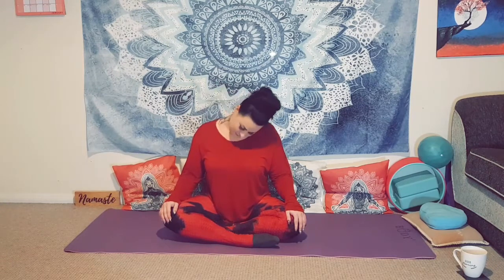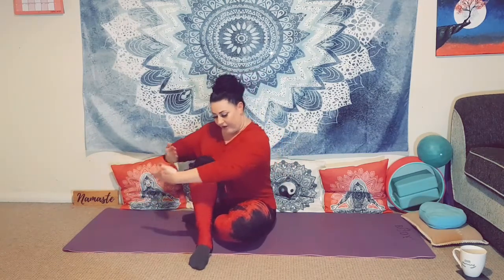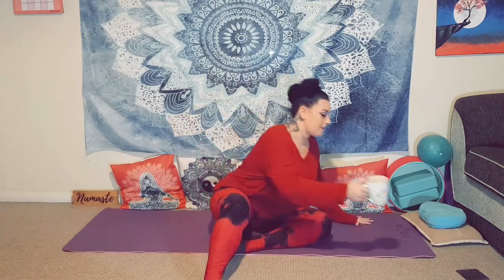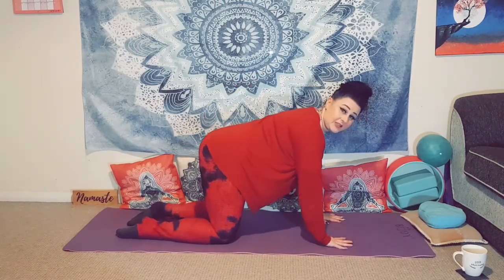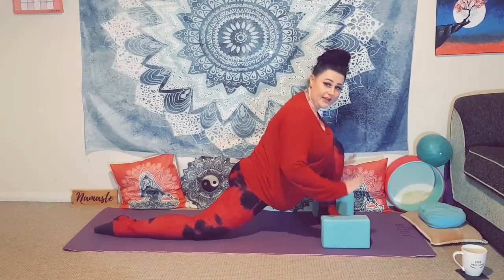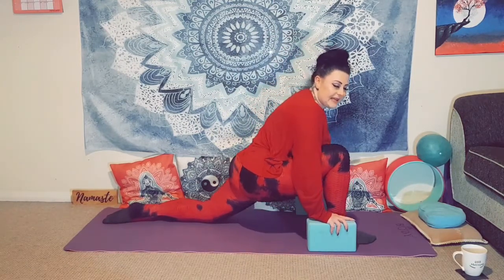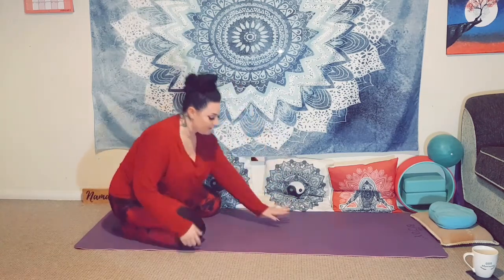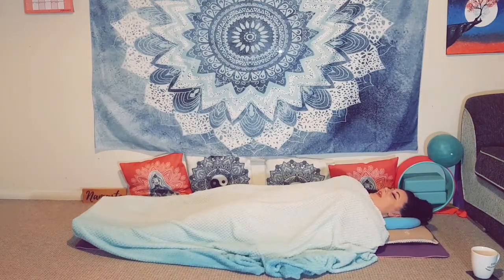45min Hatha Yoga for Hip Flexibility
This Hatha Yoga video is a gentle flow filled with postures which will stretch and open up your hips at a nice steady pace. It is a thoughtfully designed practice to connect you to your breath, make you feel amazing and stretch your whole body. I will guide you through this all level practice full of breath where you can practice to slow down and allow yourself to open up and find what feels good.

No prior hatha yoga experience needed to enjoy this class.

??Questions??

zombieyoga
unstoppable_atomic_kitten lets_yoga_with_andrea
howtodosplits

By donating to the Zombie Yoga YouTube Channel you are helping to create new content and keeping yoga, pilates, meditation and tai chi free and accessible to all 🙏

1. First of all, you are practicing with me online at your own risk;
2. Make sure you practice on a suitable, non-slip floor space and any potential obstructions in the vicinity are removed before you participate;
3. Avoid activities if you have, or suspect you may have any current health concerns, injuries, aches and pains;
4. Avoid the use of blades, weapons or sharp instruments of any description during your practice;
5. Please avoid physical contact with other participants and where appropriate, adhere to social distancing guidelines;